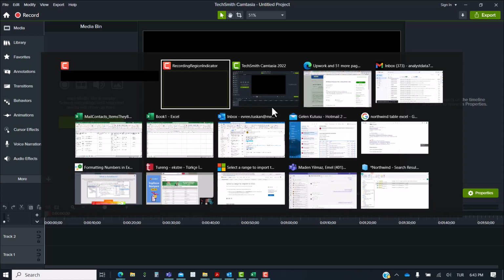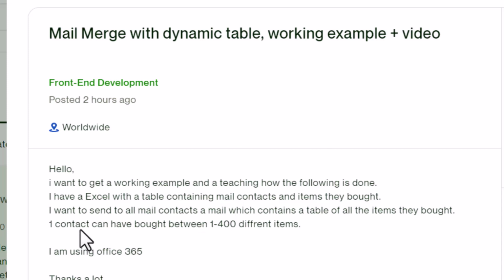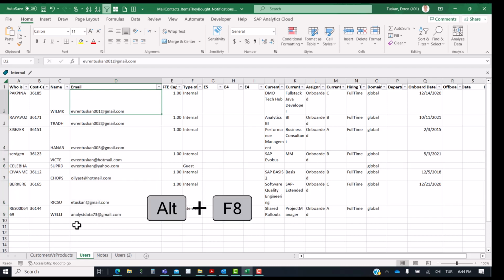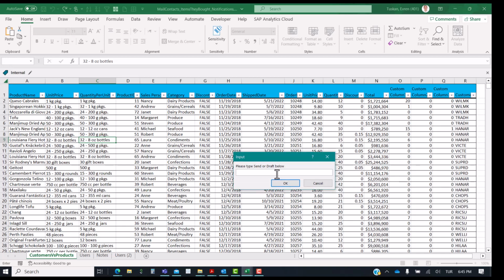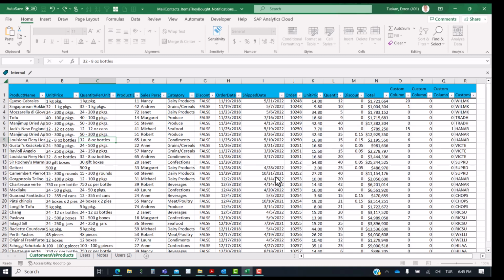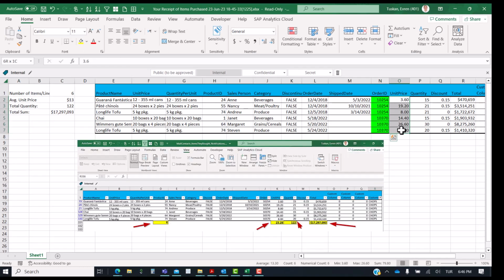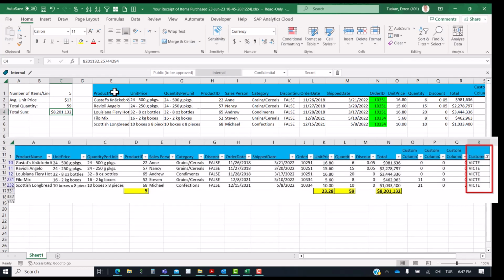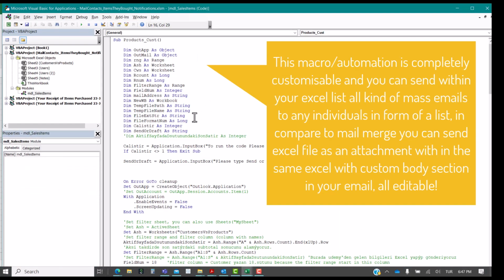Send mass email via excel macro vba (Custom Automation is possible)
In this scenerio we are going to send from an excel file mass emails, imagine you have a list to send the rows as a list to indiviudals. It could be used for reporting purposes, assume you are trying to send filtered rows to supervisors reporting their individual's performances in their teams, or like in this example you are sending line items to your customers showing them which products they have purcased like a receipt.